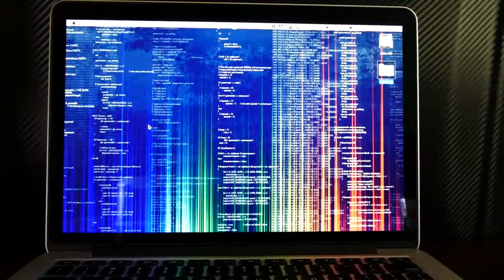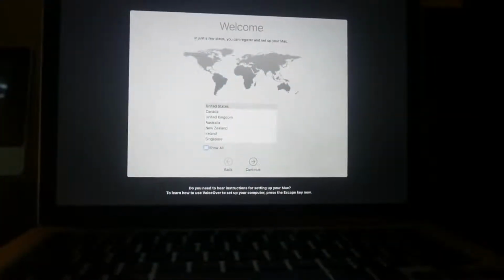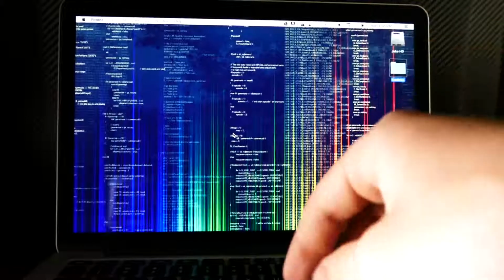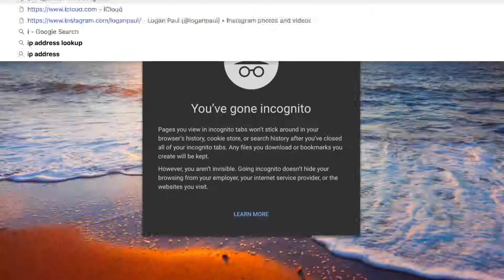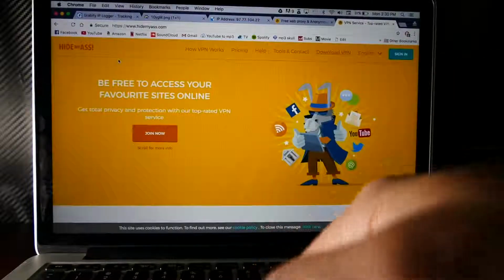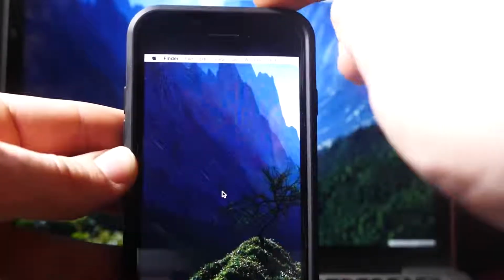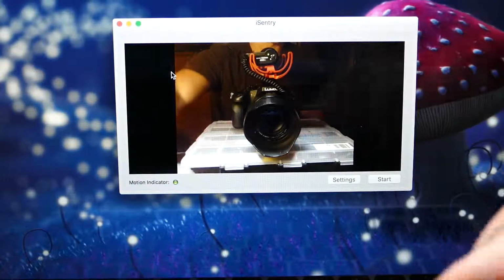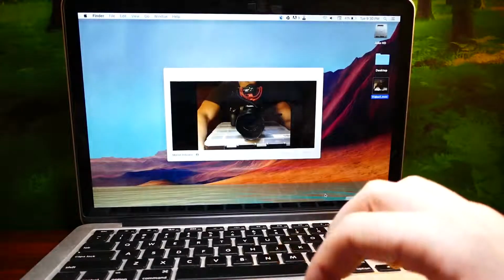How to Hack ?? Free hack for hackers